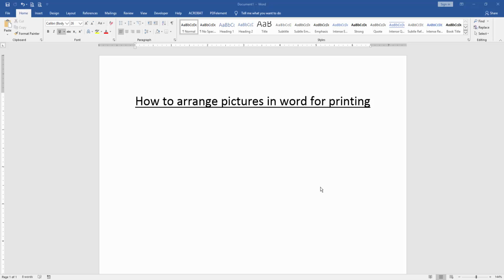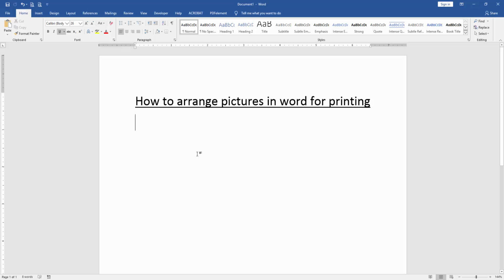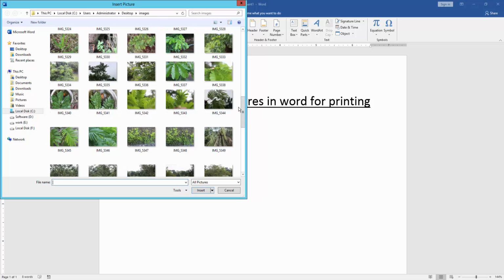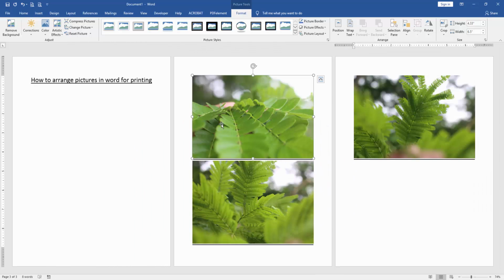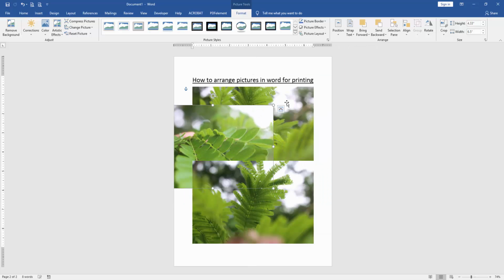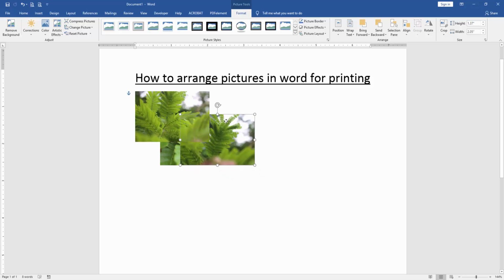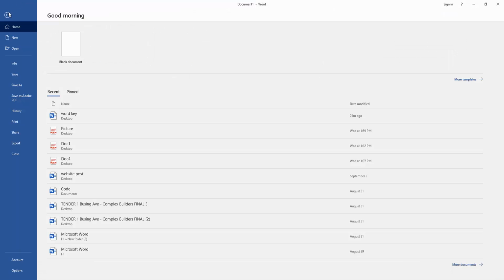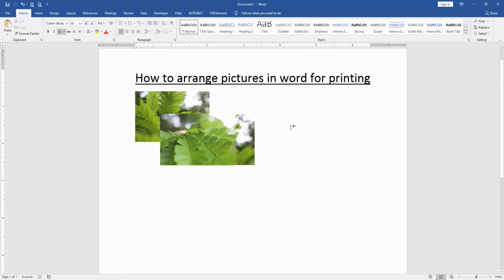How to arrange pictures in word for printing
Assalamu Walaikum,
In this video I will show you, How to arrange pictures in word for printing. Let's get started.